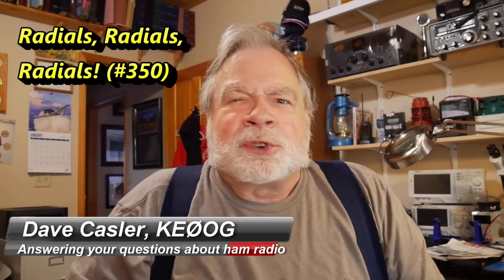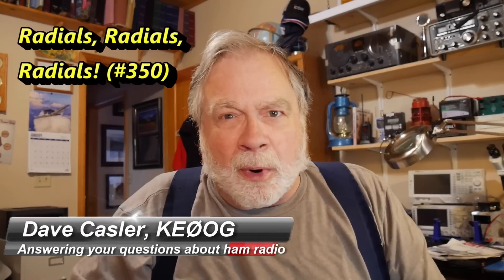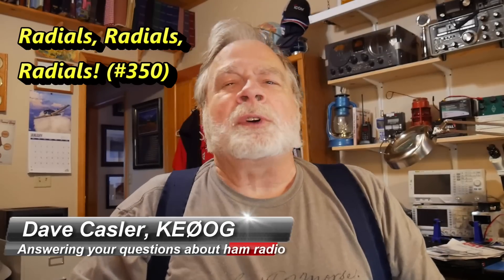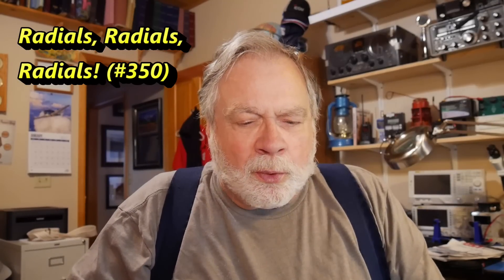Radials, Radials, Radials! Learn about radials! (#350)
In response to an Oggie question, we talk about radials for vertical antennas.